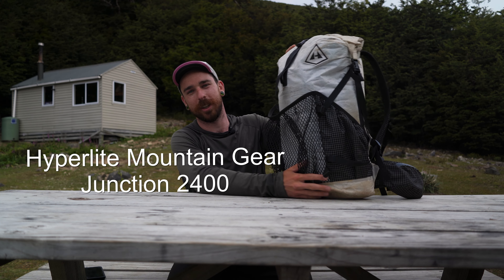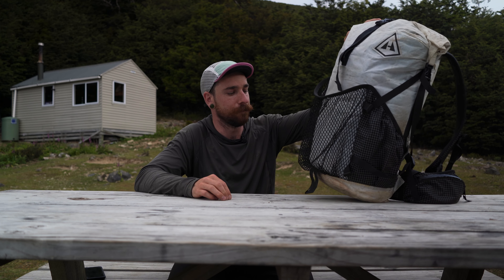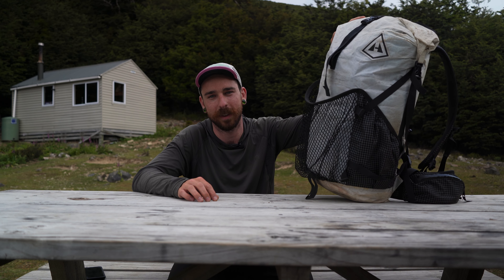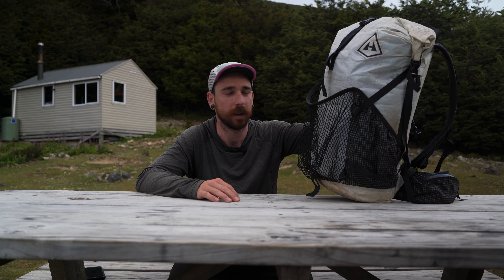Hyperlite Mountain Gear Junction on Trail Review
After approximately 800 miles (1333 kilometers) this is my take on the Hyperlite Mountain Gear Junction 2400.

Osprey Atmos: